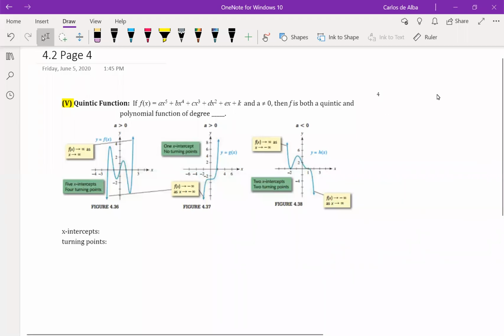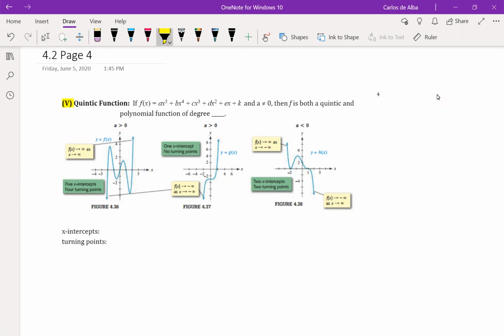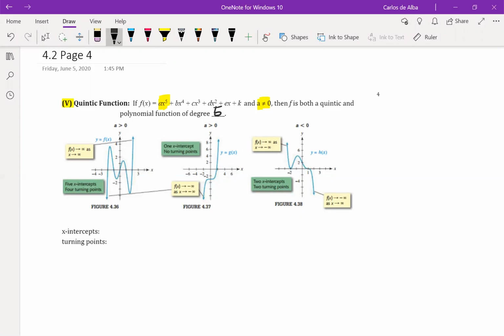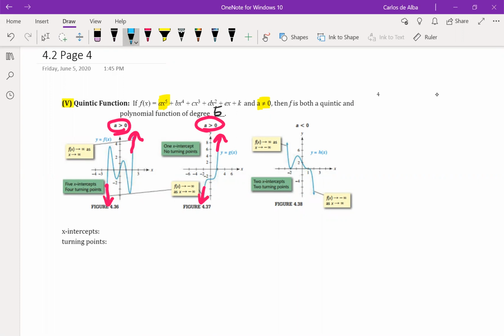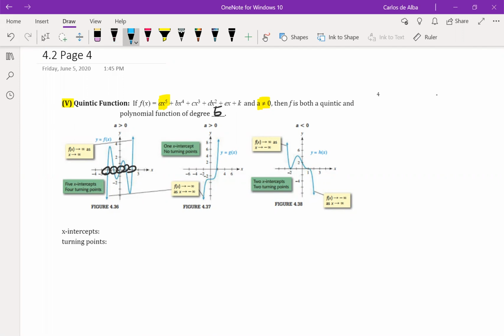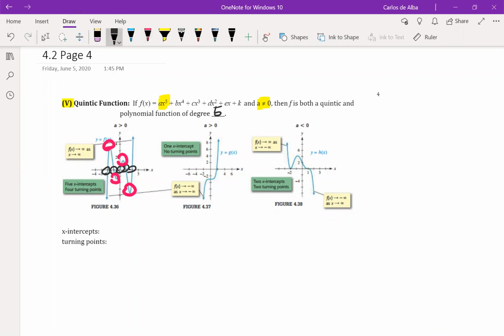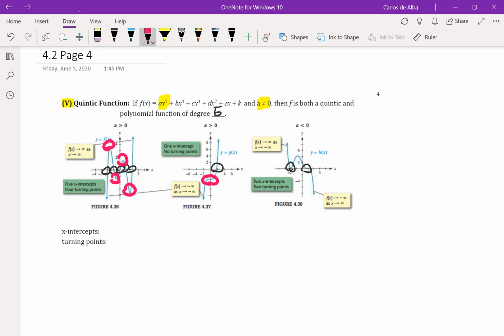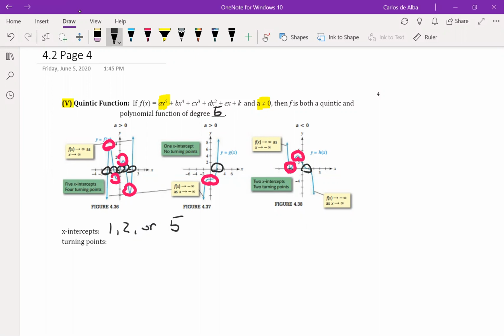M141 4 2 pg 4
Example from section 4.2